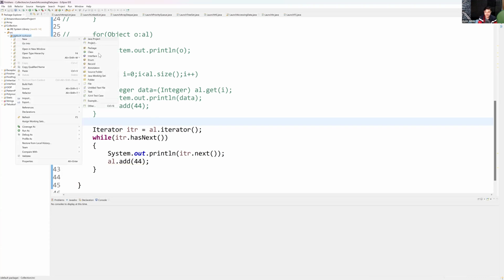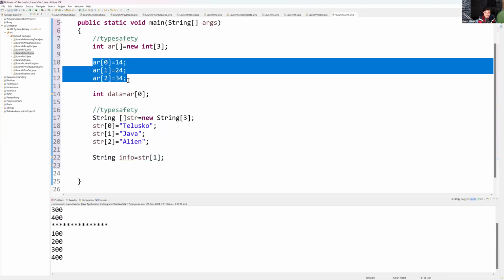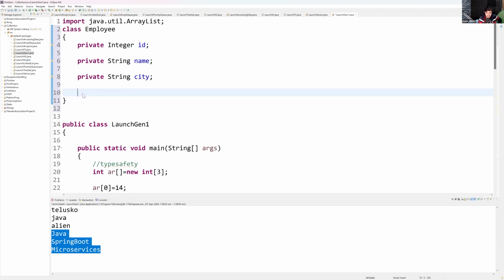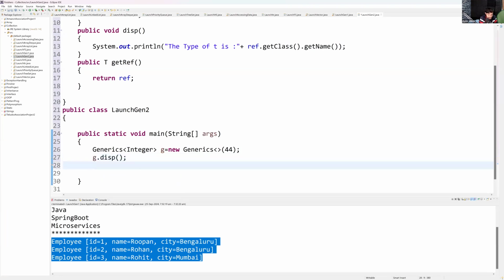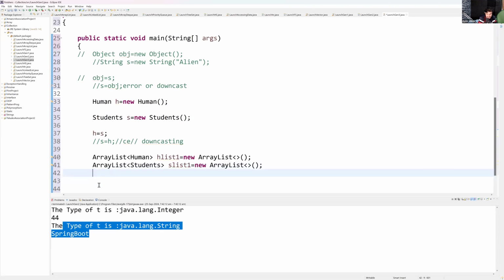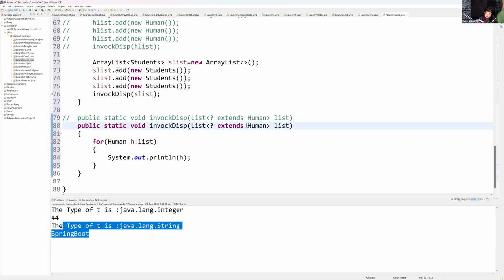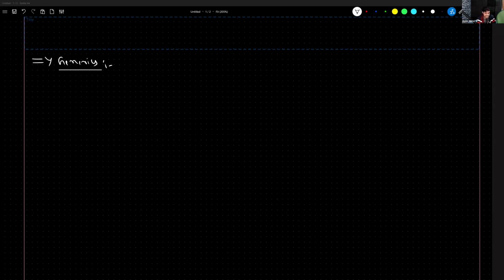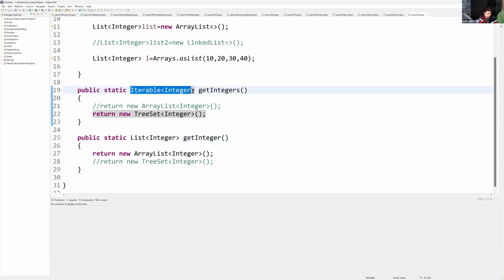Collection_03_14